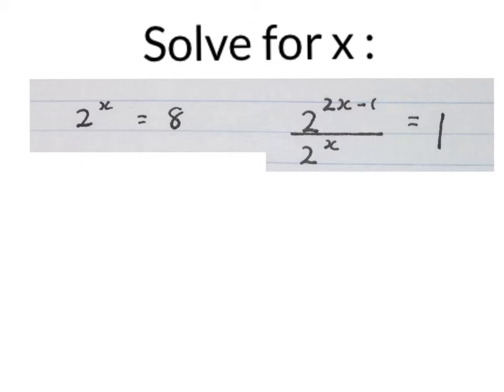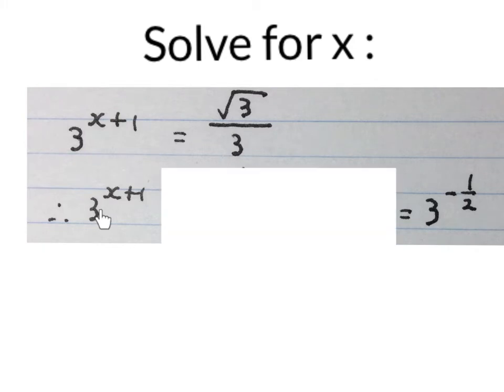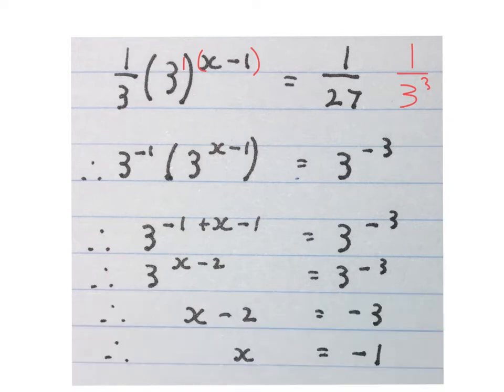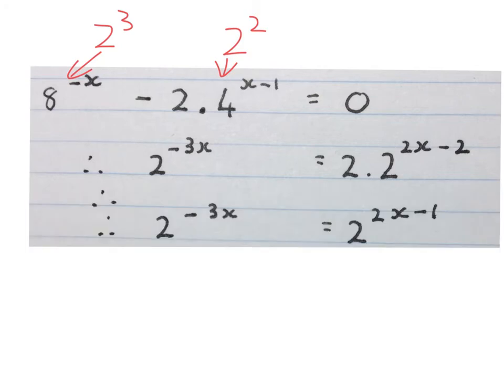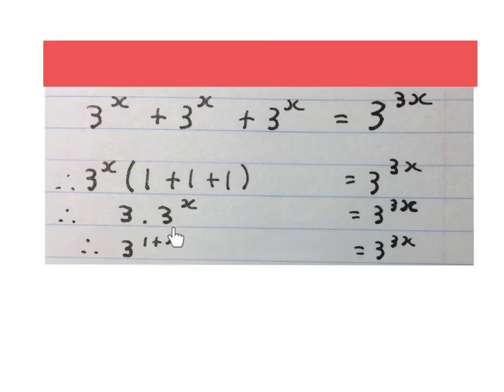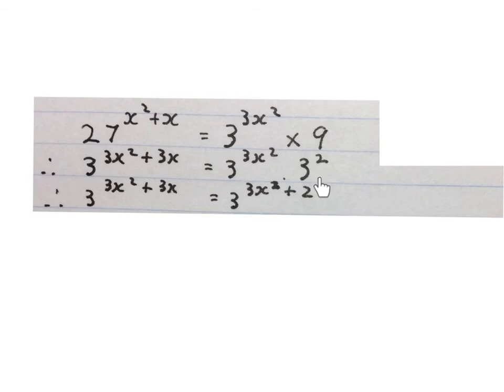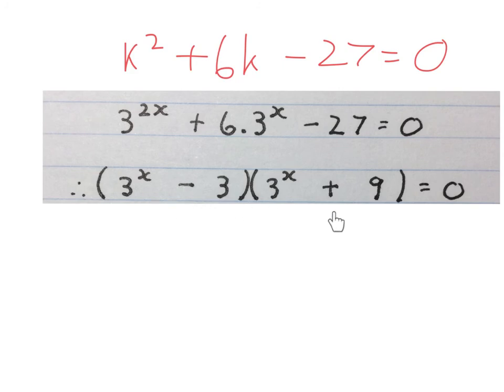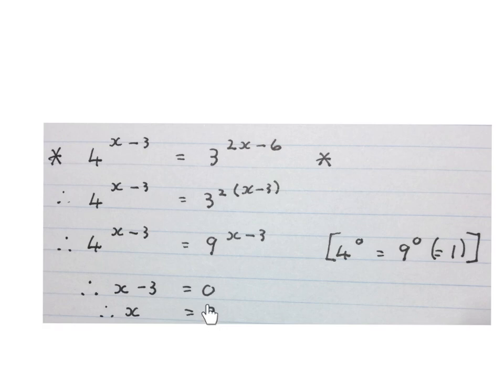Exponential equations unknown in exponent (mathdou) Grade 10 and older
Many equations with unknown exponents are solved